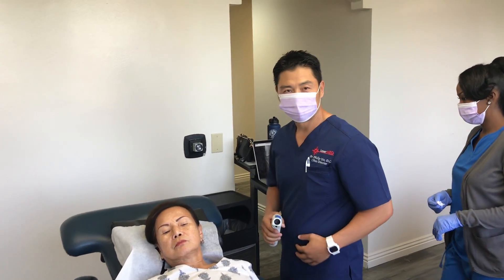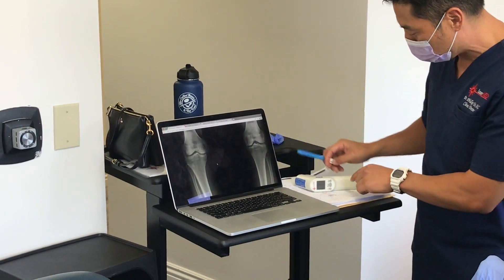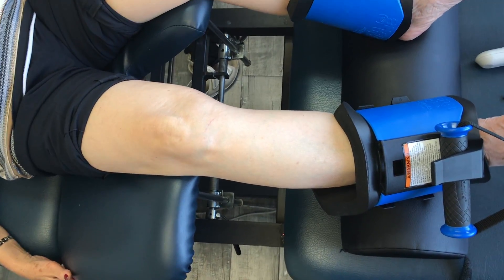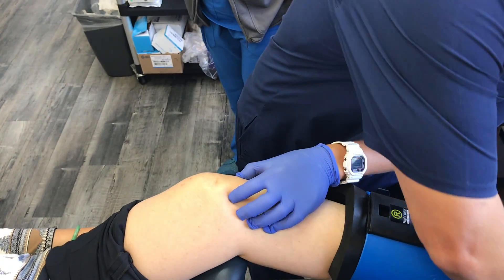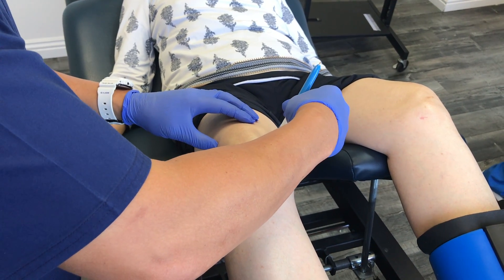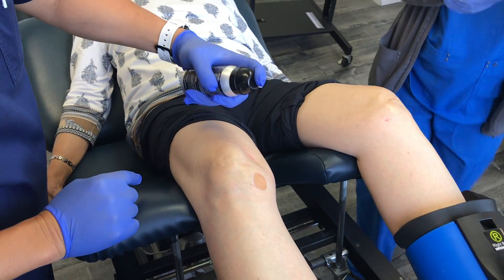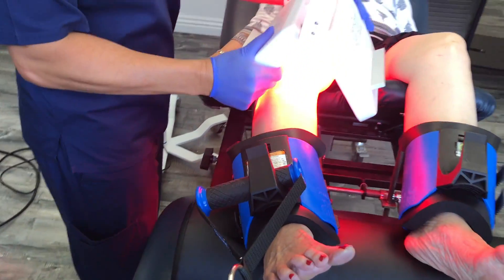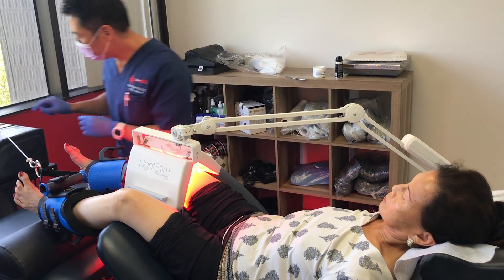Stem cells knock knees genu valgus laser guided graft Westminster